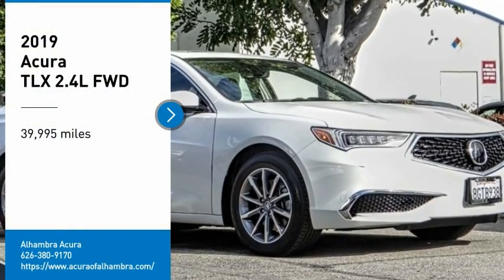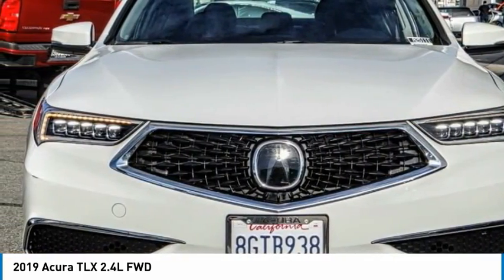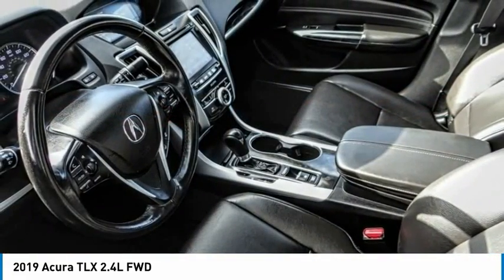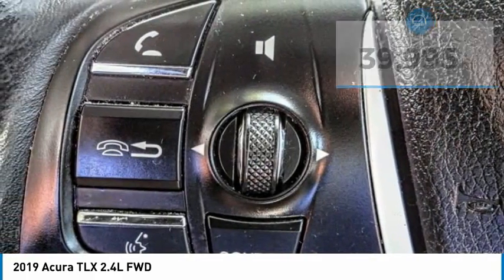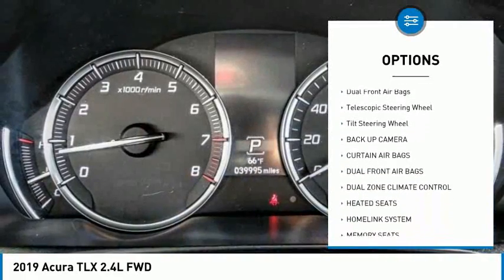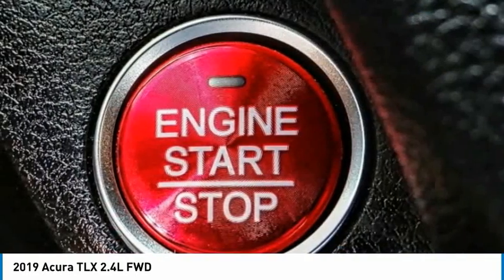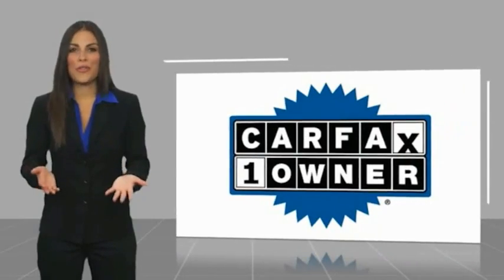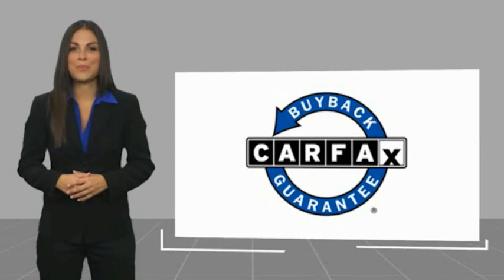2019 Acura TLX MONTEREY PARK ROSEMEAD EL MONTE MONTEBELLO LOS ANGELES A25111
2019 Acura TLX 2.4L FWD

Alhambra Acura
1700 W. Main St.

Certified. Pearl 2019 Acura TLX 2.4L FWD 8-Speed Dual-Clutch 2.4L DOHC 16V CPO/Certified, Moonroof/Sunroof, Leather, CarFax One Owner, Clean Carfax, Bluetooth, Backup Camera, 7 Speakers, Air Conditioning. Recent Arrival! 23/33 City/Highway MPG Acura Certified Pre-Owned Details: * Warranty Deductible: $0 * 182 Point Inspection * Powertrain Limited Warranty: 84 Month/100,000 Mile (whichever comes first) from original in-service date * Transferable Warranty * Limited Warranty: 24 Month/100,000 Mile (whichever comes first) after new car warranty expires or from certified purchase date * Vehicle History * 1st scheduled maintenance, Complimentary 3-month AcuraLink trial, Complimentary 3-month SiriusXM Radio Service. Includes Trip Interruption, Rental Vehicle Reimbursement and Concierge Service * Roadside Assistance Awards: * 2019 KBB.com 10 Best Luxury Cars Under $35,000 * 2019 KBB.com Brand Image Awards For more information, Kelley Blue Book is a registered trademark of Kelley Blue Book Co., Inc.